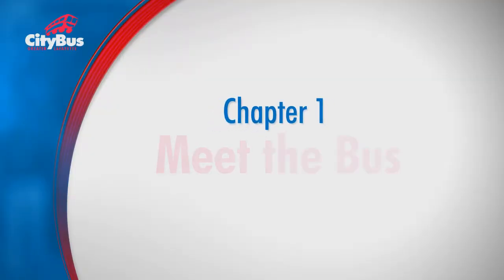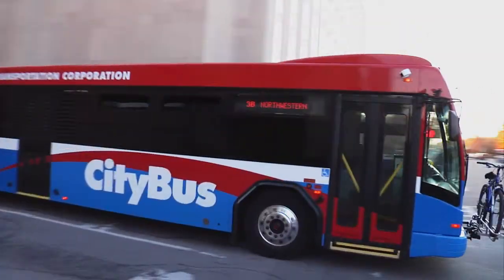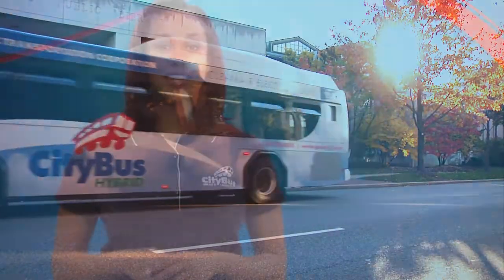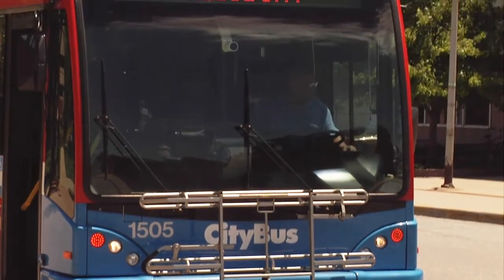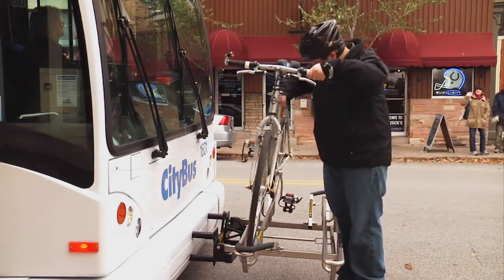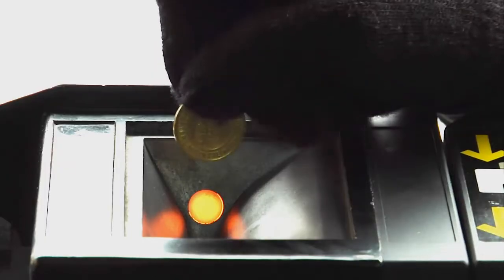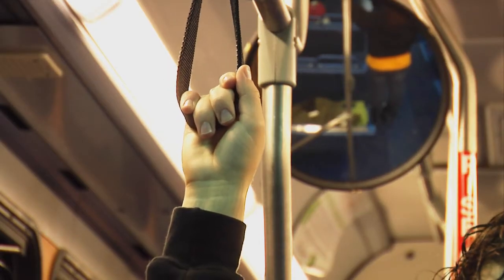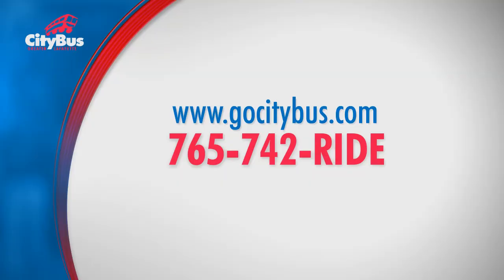Chapter 1: Meet the Bus (rev. 2010)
If you're new to CityBus, start here. Learn about CityBus' services and the benefits of using public transit. Get to know our buses, trolleys, and hybrid buses inside and out.